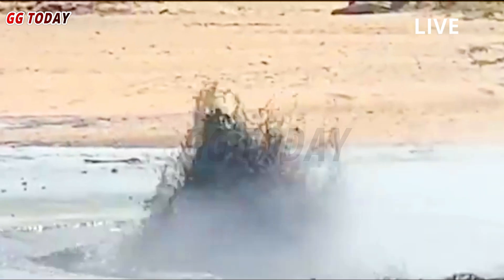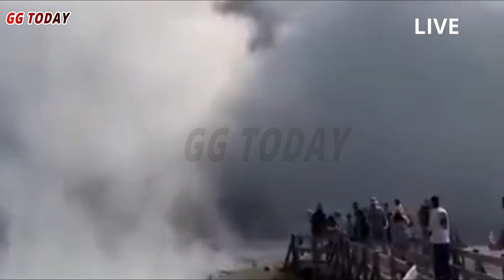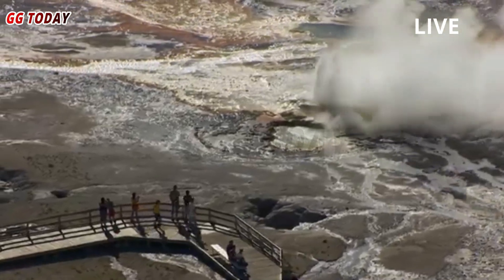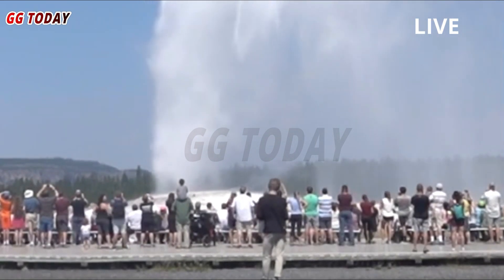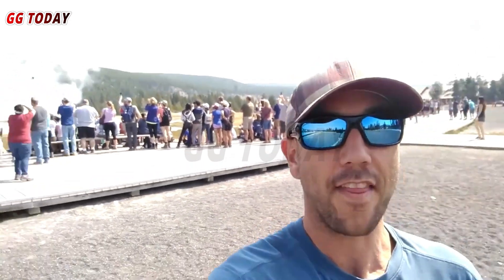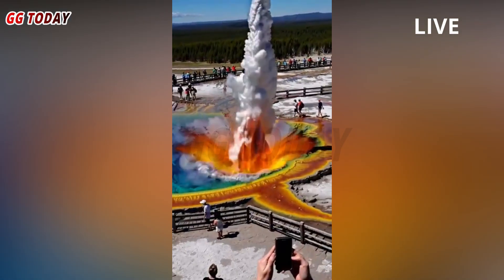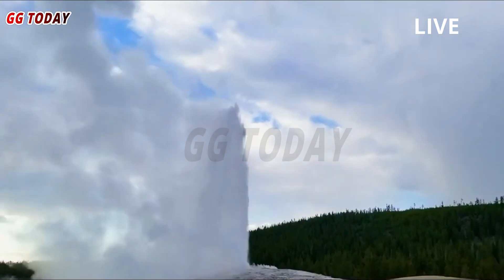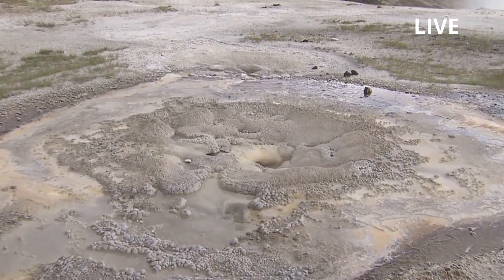Horrible today: Live footage of Black Diamond Pool massive eruption in Biscuit Basin.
Yellowstone National Park pool eruption caught on camera, A major eruption at Yellowstone National Park that occurred over the weekend was captured on video by a newly installed webcam. The eruption occurred Saturday night at Black Diamond Pool in Biscuit Basin, according to the United States Geological Survey.  "On May 14, a new webcam was installed at Biscuit Basin to track activity at Black Diamond Pool, the site of a hydrothermal eruption last summer," the agency wrote in an update from the park's volcano observatory.

💬 What do you think about the recent eruption of Mount Etna? Yellowstone volcano: Steamboat Geyser# yellowstone volcano eruption# USGS# volcanic eruption today# volcanic eruption 2025#GG TODAY#yellowstoneeruption news volcanology yellowstonenationalpark Steamboat Geyser